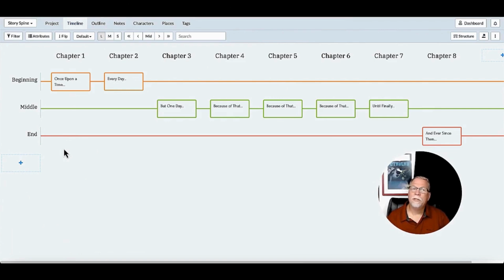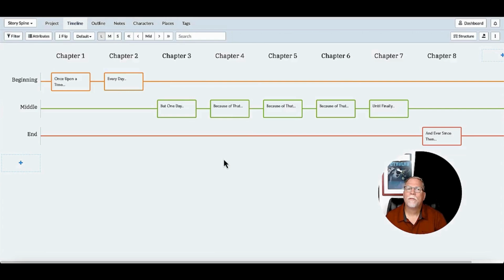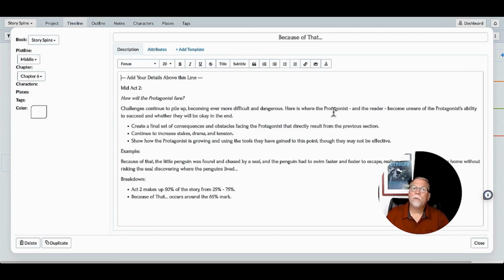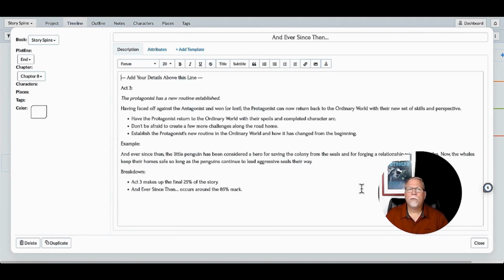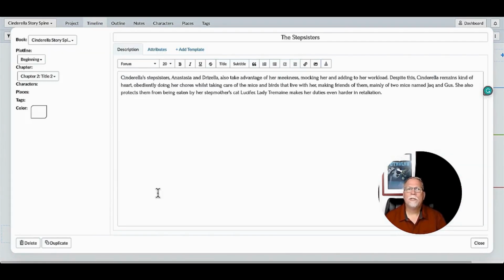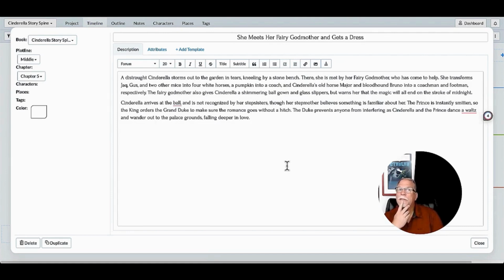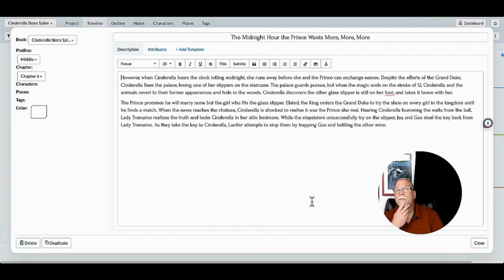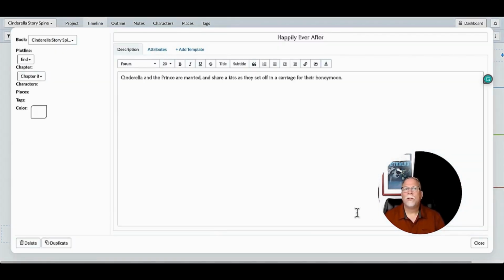Story Spine Plot Template: Plot Like a Pixar Writer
Want to learn how to plot a story like a Pixar writer? Try the simple story structure that many storyboard writers for big animation houses use.

Read more about the Story Spine template in Plottr on the blog

Further Resources

Video Contents
00:00 - 00:20 Introduction
00:20 - 00:38 Who created the Story Spine method?
00:38 - 01:43 Who should use the Story Spine structure?
01:43 Deep dive into the Story Spine template in Plottr